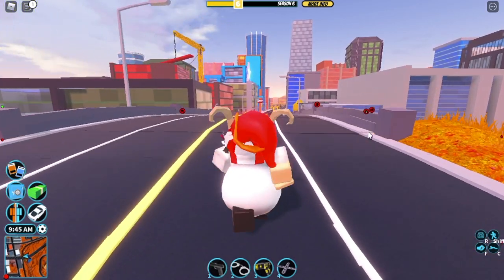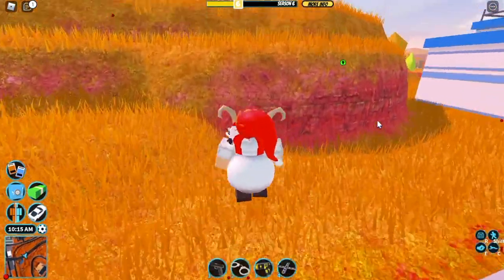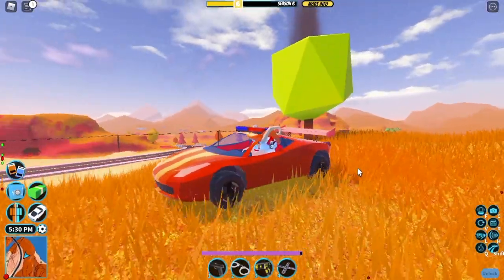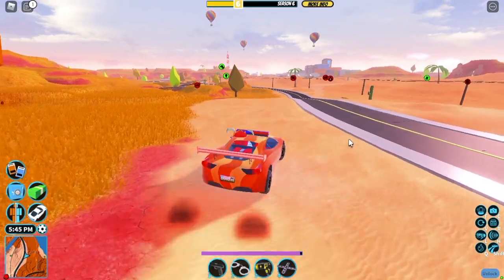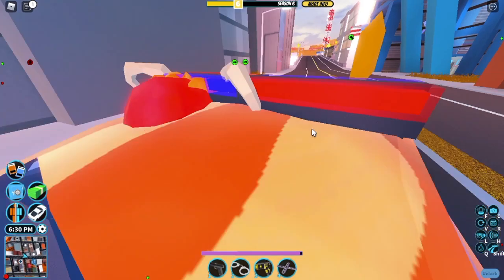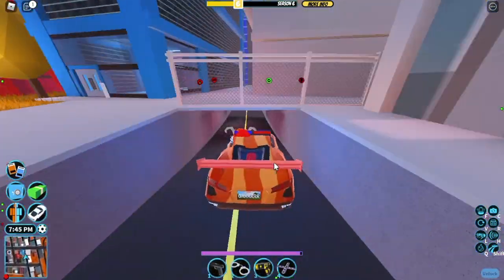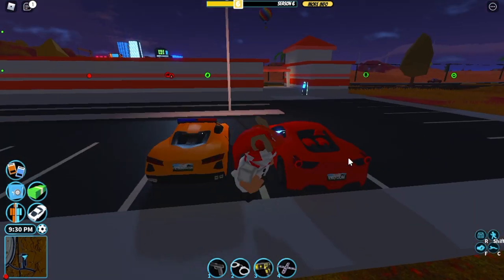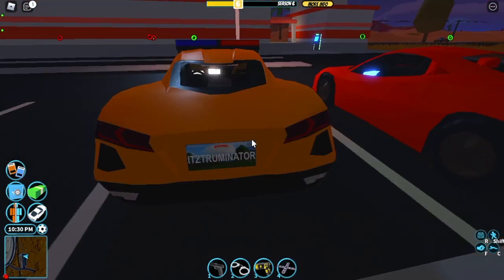Ray-9 Or Ferrari? (Roblox Jailbreak)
Today I breakdown the performance and overall ability as a vehicle of the Ray-9 and ferrari in roblox jailbreak.